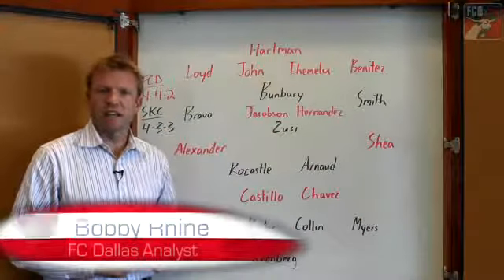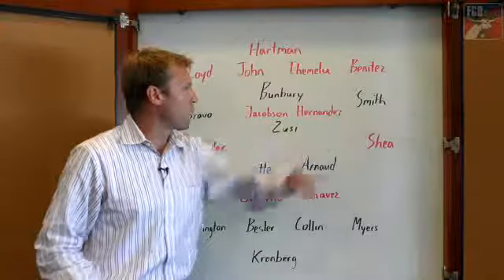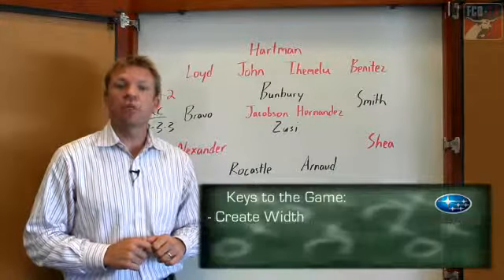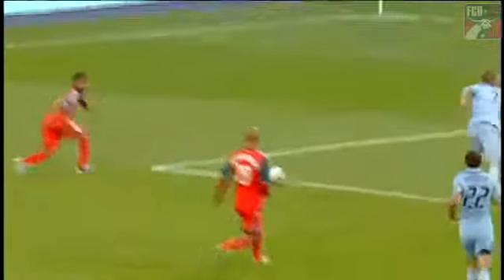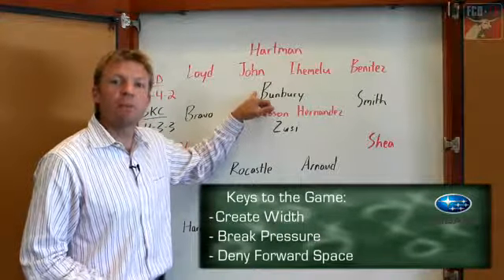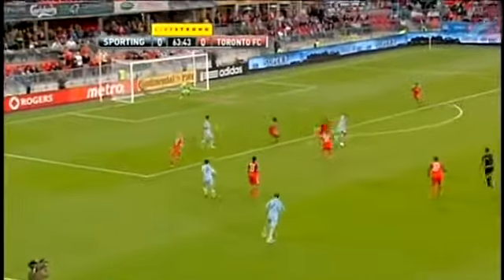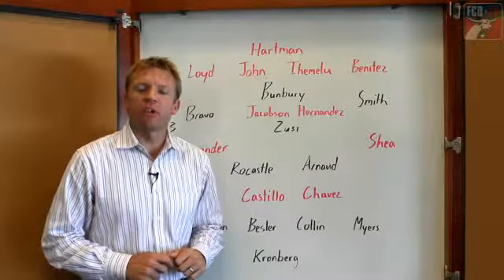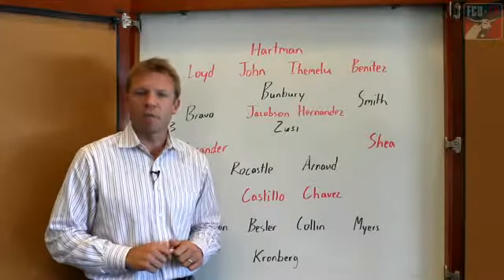Match Preview: FC Dallas vs. Sporting KC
Bobby Rhine breaks down the Subaru Keys to the Match for when FC Dallas takes on Sporting KC at Pizza Hut Park.